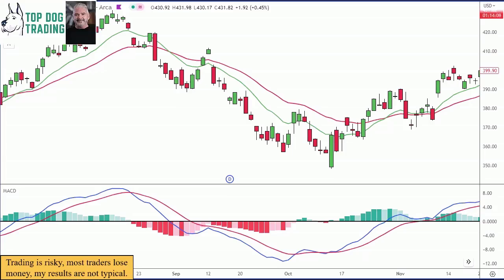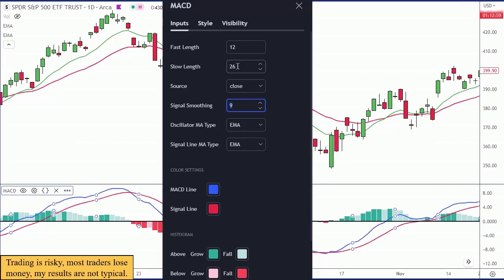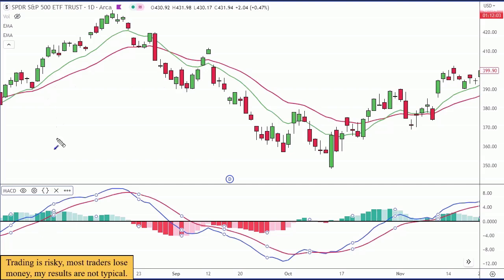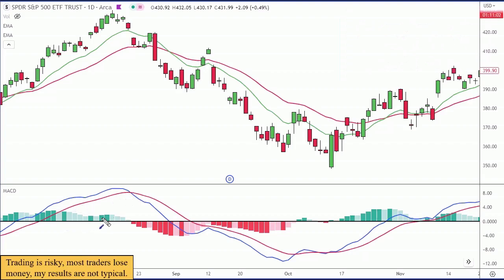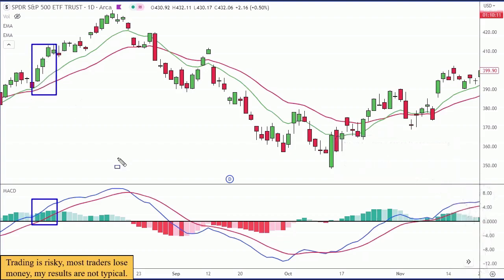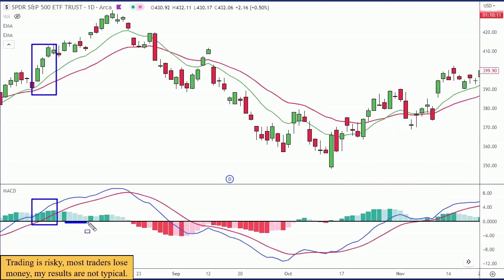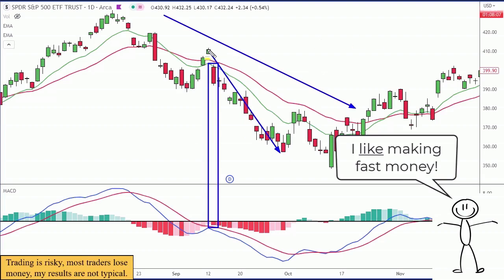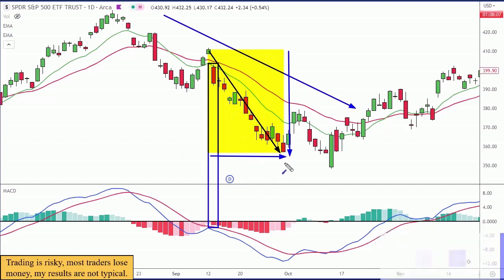You Won't Believe This MACD Trading Hack Until You See It Yourself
MACD Trading Strategy Explained.

MACD indicator settings and divergence crossover strategy scalping for day trading and swing trading options, crypto, BTC, ethereum, stocks and stock market, futures, eminis and Forex on TradingView, MT4, MT5, thinkorswim, telegram, discord, webull, reddit, robinhood and other technical analysis charting platforms.